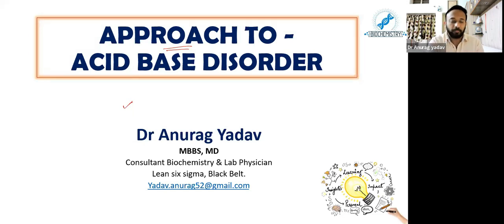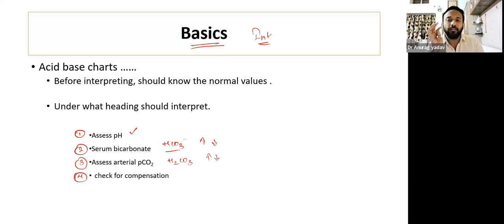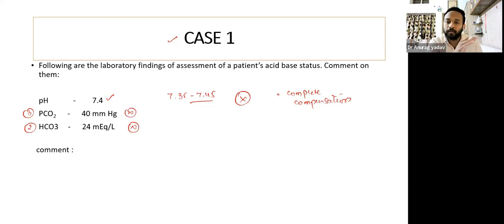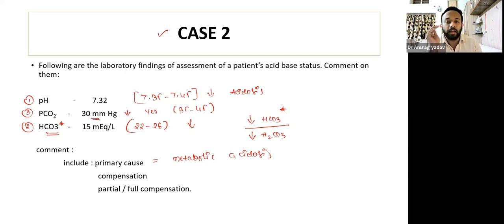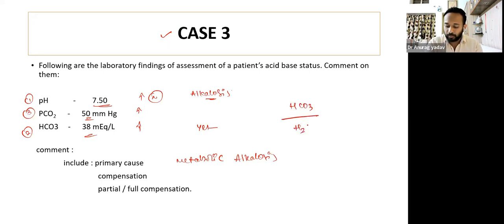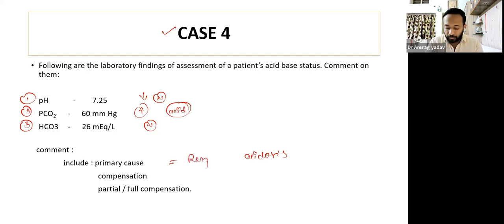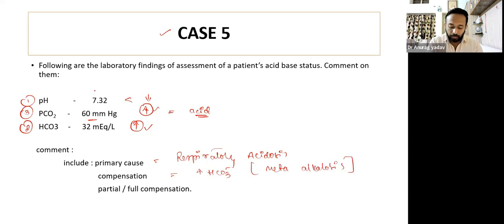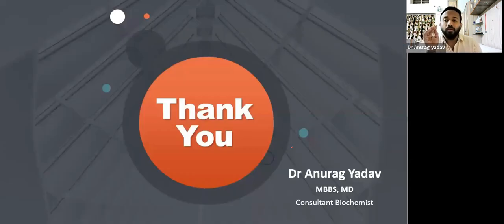Interpretation of Acid base report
The Video explain about the basic approach for acid base report to assess the primary disorder and comment on compensation. (advanced learners- Watch at 1.25X or 1.5X speed)

Step wise approach to diagnose the acid base disorder.

The video focus learning level of students - MBBS, BDS, BPT, Nursing, BSc, MSc etc.